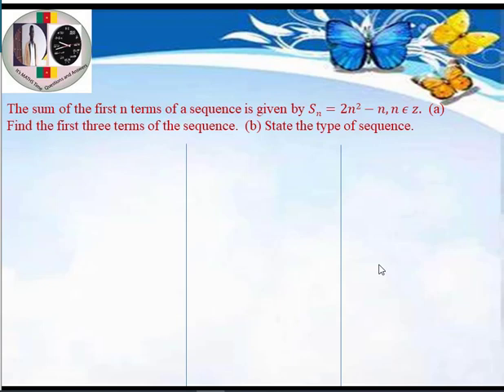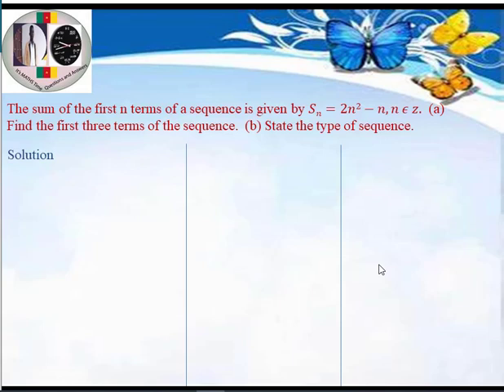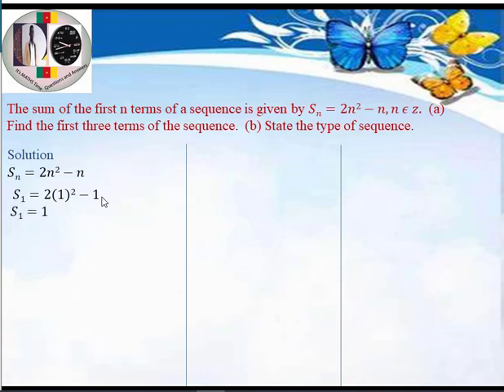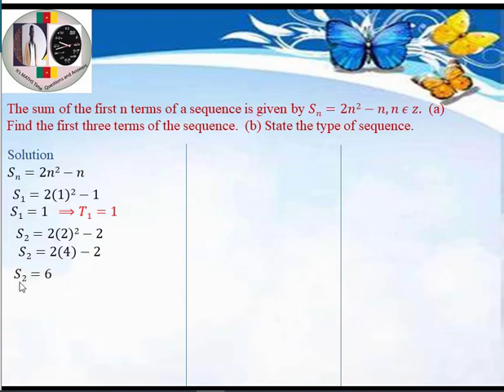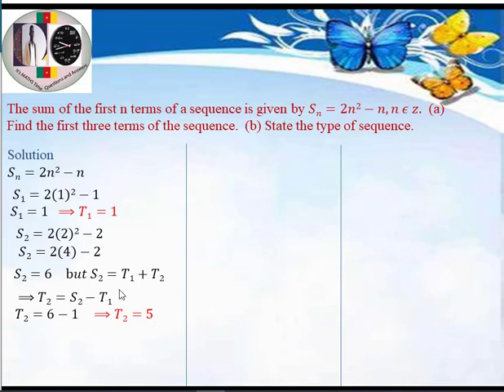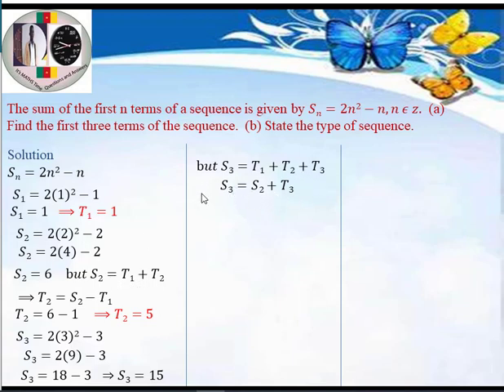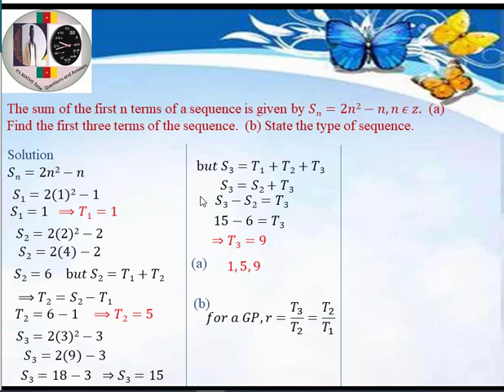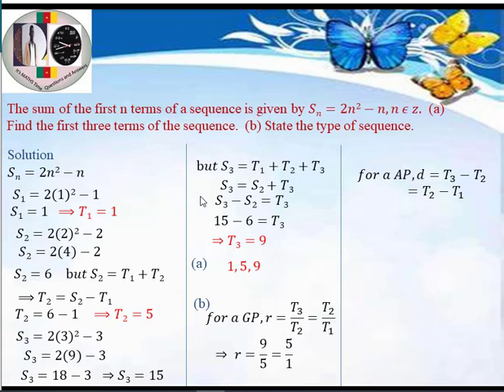Sequences and Seriesn | JUNE2020 P2Q9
Using the Sum of the first n terms to get the terms and determind which progression it is